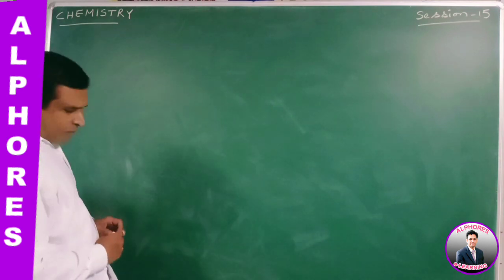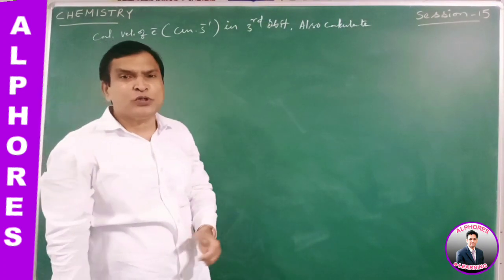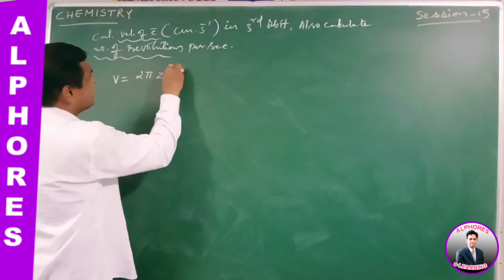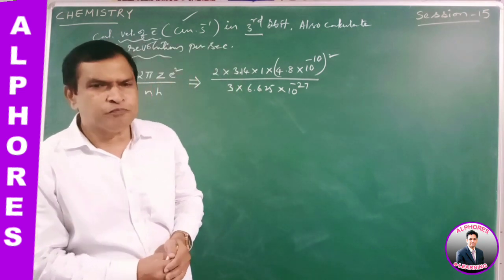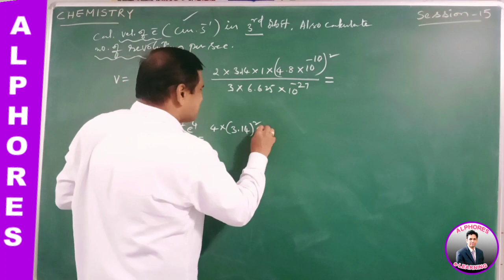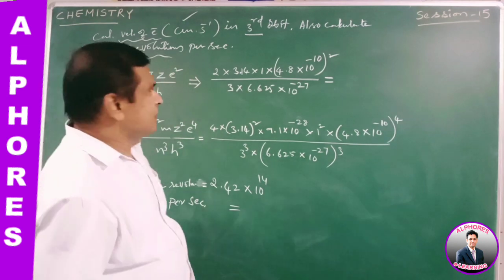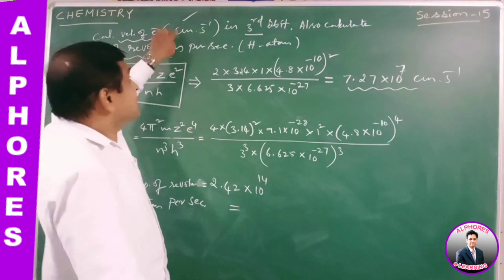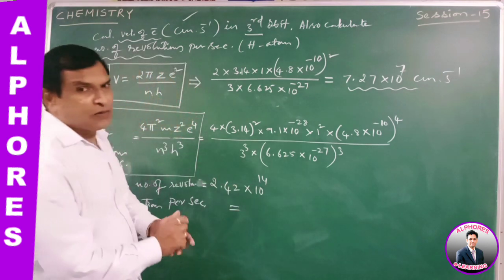2nd Batch - I year | CHEMISTRY| IIT /NEET / EAMCET | 21.07.2020